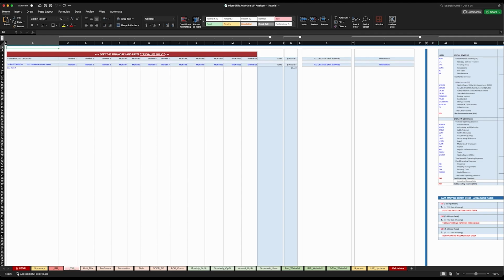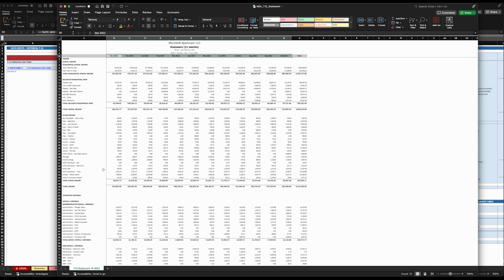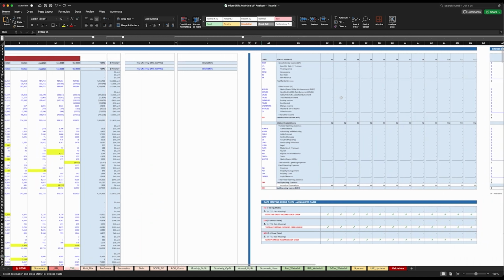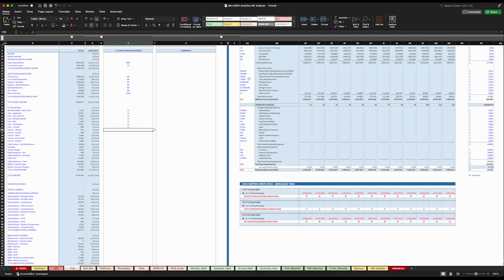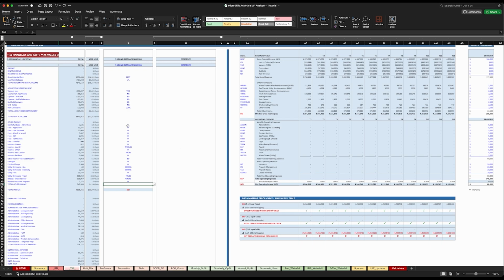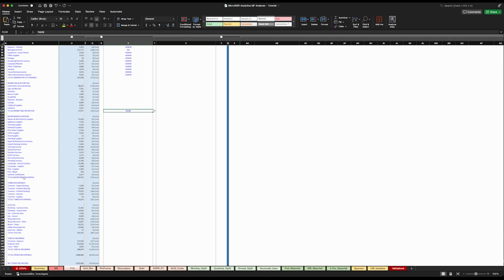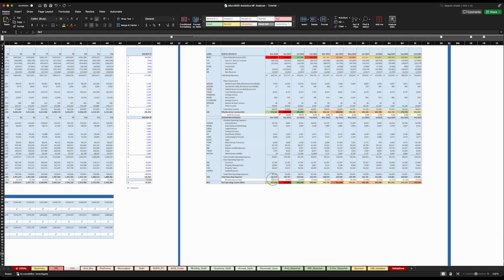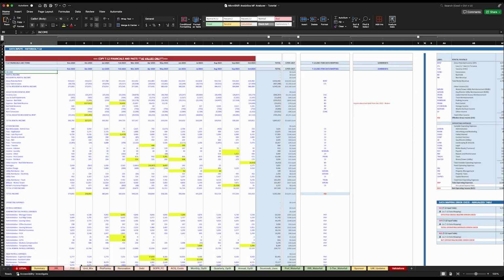MSA Analyzer Tutorial: Trailing-12 Tab